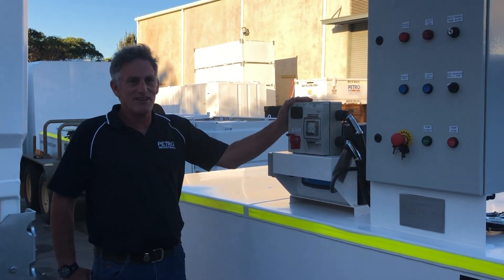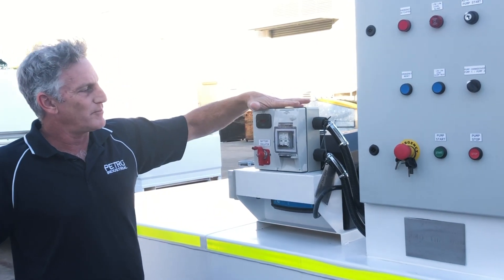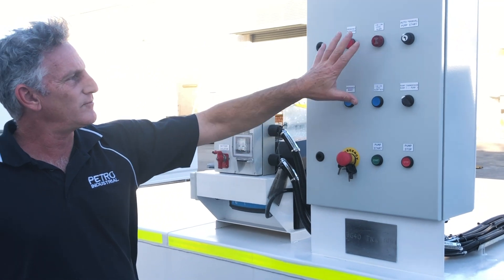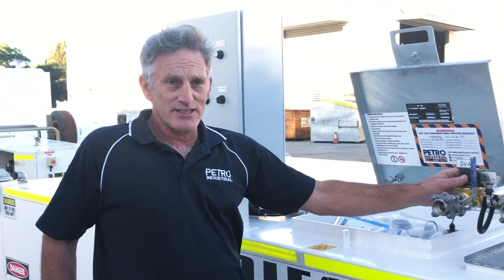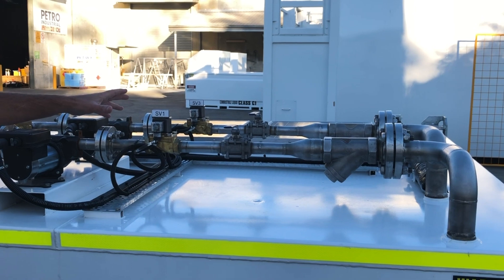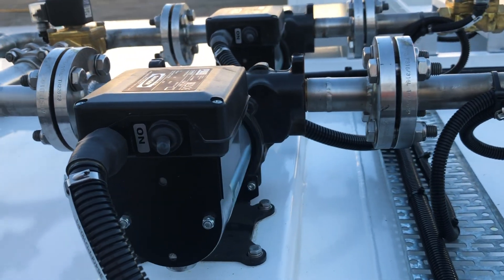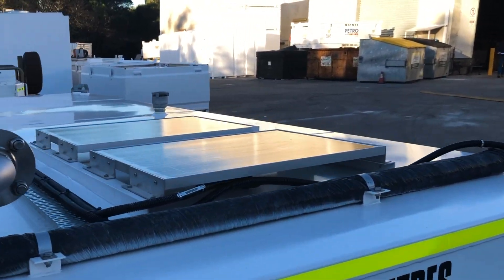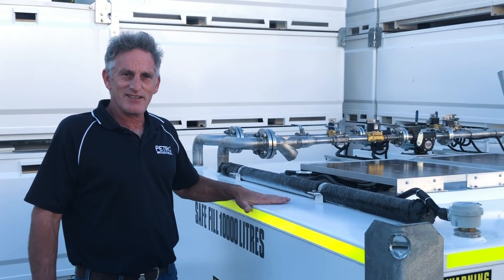Dual Generator Feed 11,000L T-Series Self Bunded Fuel Tank | PETRO Walkaround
Join our Sales Manager, Mark, As he takes you for a walkaround of one of our small but specialist projects.

This PETRO T-Series Self Bunded Tank is configured to keep 2 x Generator Sets fully fuelled, automatically. With custom made electrical board, an array of solenoid valves, solar inverter, deep cycle battery, high & low level alarms and battery charger, this is the complete kit.

Contact PETRO Industrial for more information!

TRANSCRIPT:

"Ok, we’ve got a project here which is an 11,000 litre Self Bunded Fuel Tank, set up for daytank transfer.

So what we are doing is, feeding two generators.

This application is 12Volt, so we have solar power. Two solar panels down there, solar converter here, battery charger under here as backup.

Electrical control panel, so we have duty standby pumps, so our Control board is capable of automatic and manual pump control.

Here we have Pump 1 and  Pump 2 selection.

Controls here to manually start and stop the pump from priming.

So stepping back through here, everything is controlled by 12Volt solenoid valves and all linked back to the electrical control board.

So what is happening, is we have pump one, pump two, we have solenoid valves on either side of the suctions to control syphoning or to avoid syphoning.

We have foot valves in the tank, we have strainers. We also have a bridging solenoid here so that either pump can operate in closed systems.

So, in the event that one pump is down, we can supply two lines.

We have set our solar panels up on top of the tank as you can see there.

We have a low level probe over here. So this probe this sensing fuel in the tank, it will shut down should the tank be on low level and set off an alarm, protect the pumps.

So this is it."